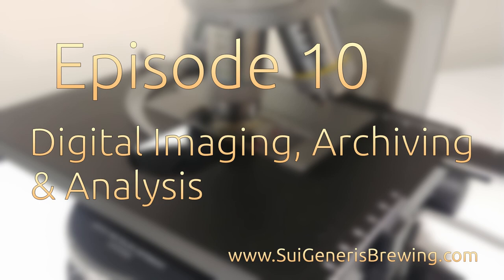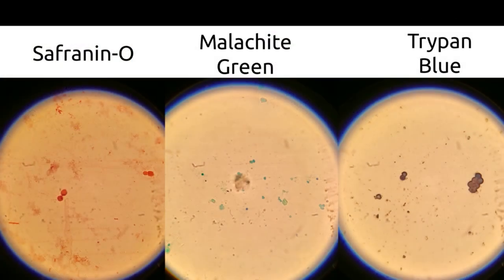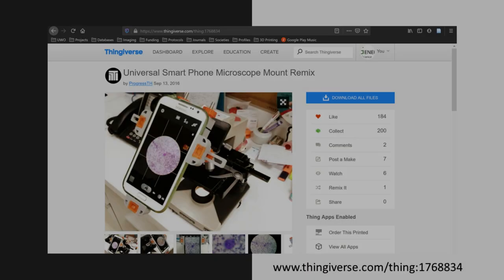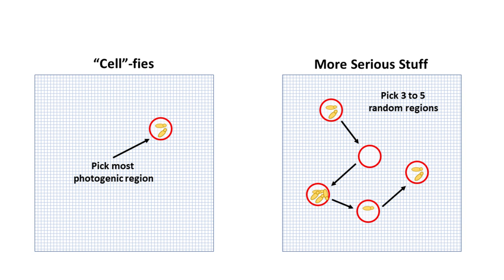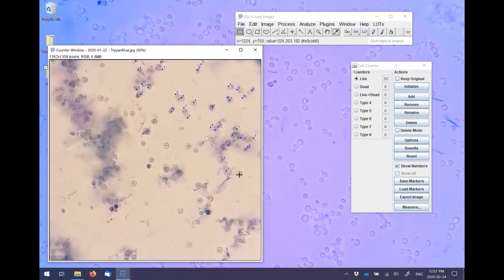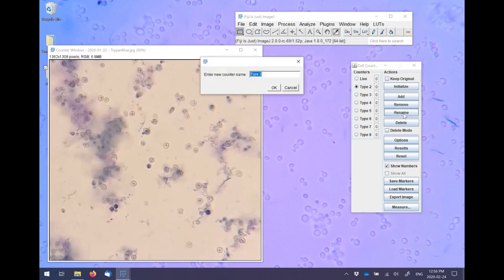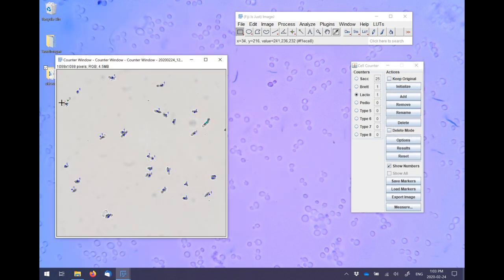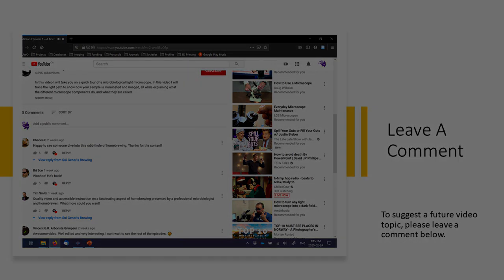µBrews Episode 10 – Digital Imaging, Archiving & Analysis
The ready availability of digital cameras which can be connected to a microscope allows brewers to keep a permanent archive of images taken of their brewery samples, and opens the door to computational analysis of those images. Brewers may want this capacity to monitor changes in the composition or appearance of yeast pitched over successive brews, to track the progress of mixed fermentations, to identify the presence of unexpected organisms in their brewery, to post “cell-fies” to social media, and to perform more rigorous (and potentially even automated) cell counts. In this video I will introduce you to a few options for capturing images from your microscope, and demonstrate how the free image analysis tool FIJI can be used for cell counting.

FIJI is based off of ImageJ, if you don't want to deal with the complexity of FIJI, you can instead install ImageJ and then manually add the cell counting plugin.

The EdX FIJI/Image Analysis course can be found at this

Note: to use the larger phone grip, simply print two of the “Phone_Grip_1of3.stl” files (from thingiverse) and print one of the larger phone grips from my file. When assembling, use the longer phone grip on the bottom of the mount.

Outro music (in all its 8-bit glory):
“New Hope” by Patrick de Arteaga